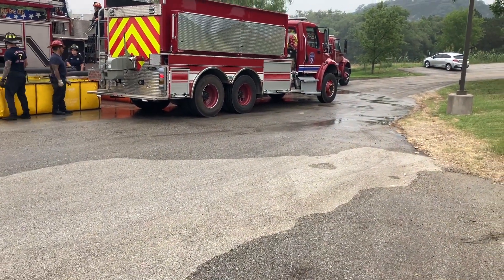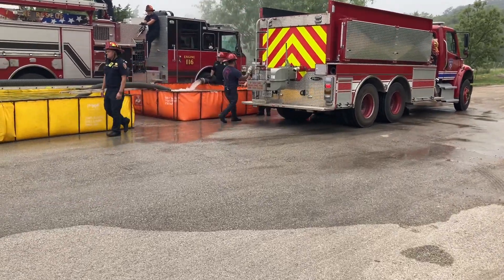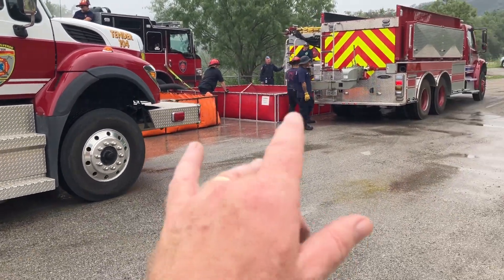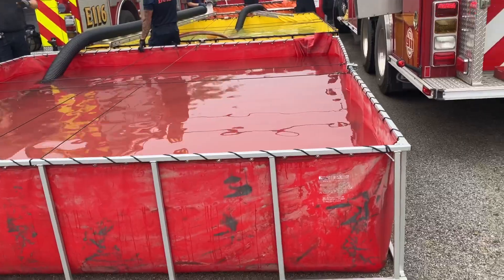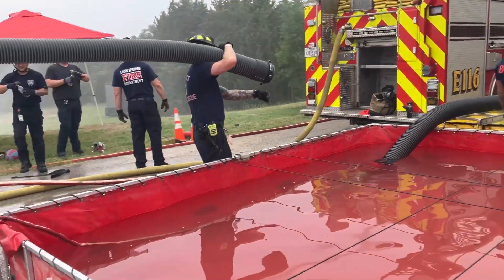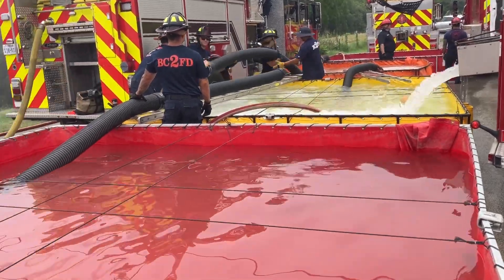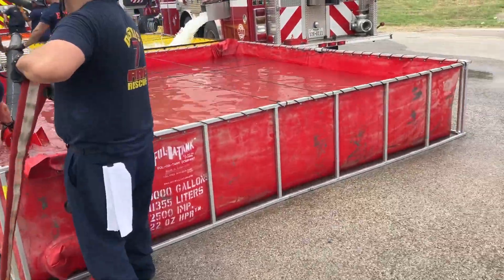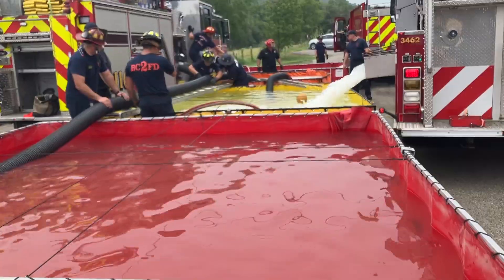Part 3 - Rural Water Supply Drill - Bexar County, Texas - May 2024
In this clip we visit the dump site around the 46-minute mark when flow was moved to 800 gpm.